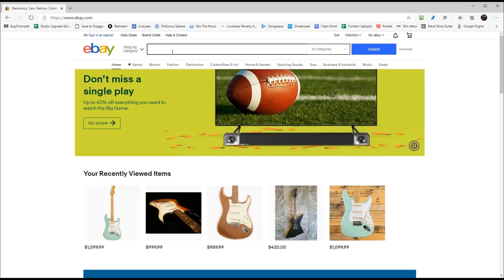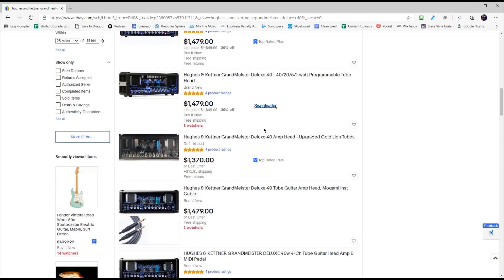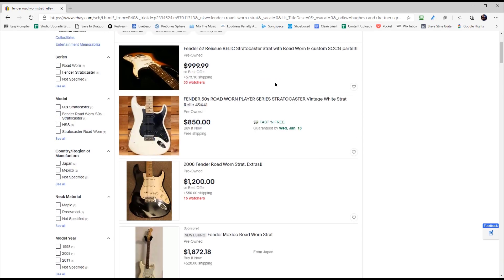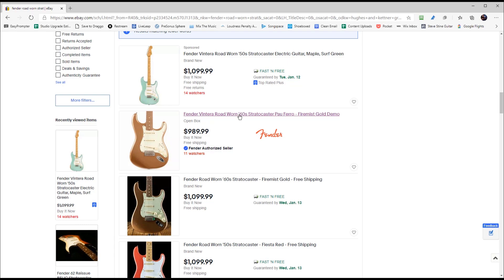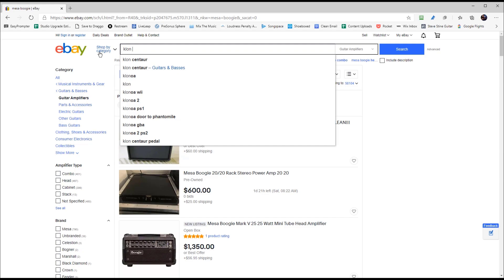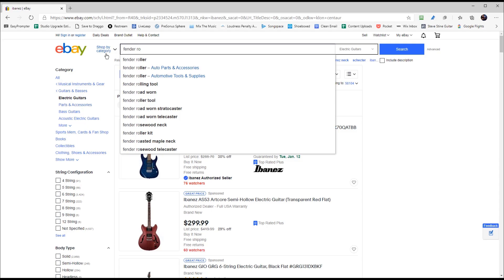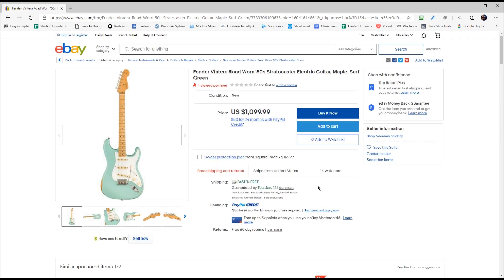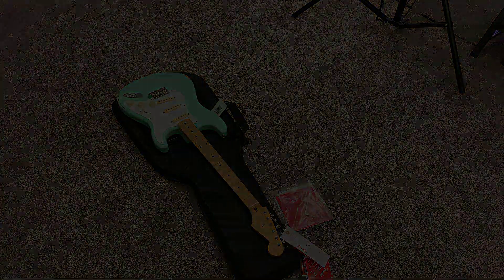How to Find Your Favorite Guitar Gear on eBay | Amps, Pedals, Guitars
Head over to eBay and find your favorite gear:

In this video, we will be looking at purchasing a guitar  on eBay that is similar to one I sold many year ago.